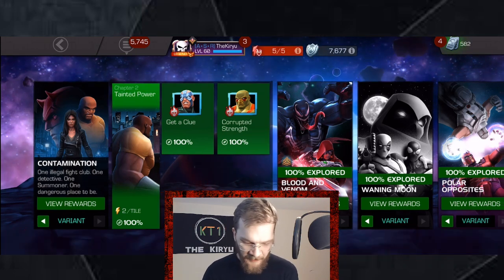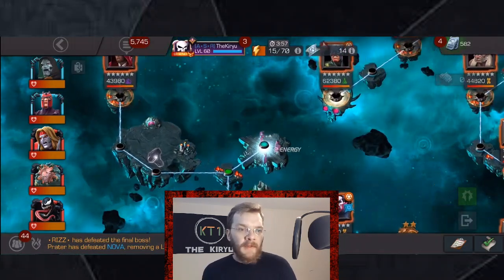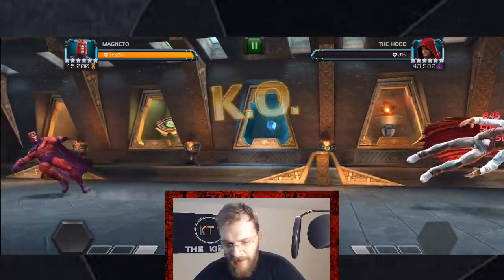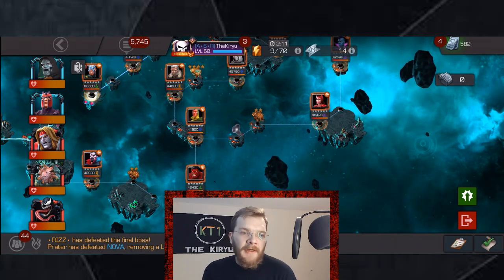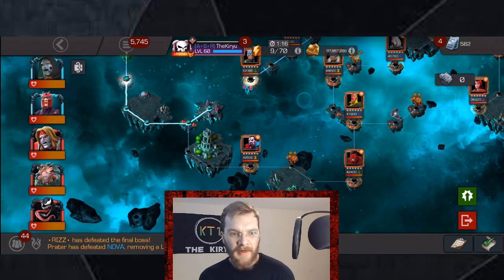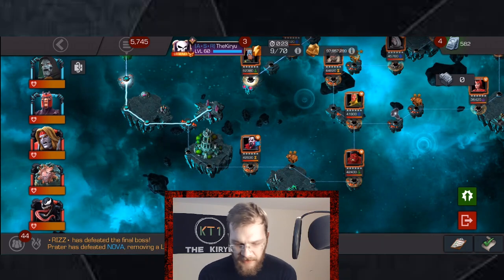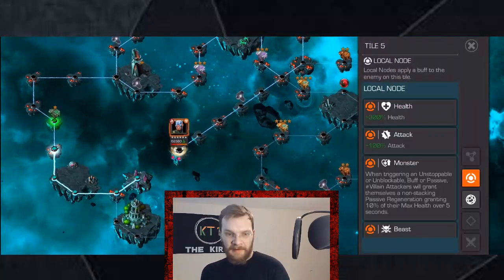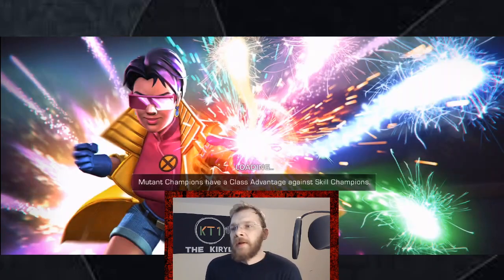Variant 6 Explortion Guide - Chapter 2! Best Counters, Tips And Tricks! Marvel Contest Of Champions!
FINALLY! - Channel Merch Stores Are Here!

Greetings summoner,

Ms. Insomnia: ms.insomnia
Apathetic God: agentsmith2017
DarksoulDLX: darksouldlx
Mandalorian: elmandalorian

We also have a new facebook chat! Bringing you news, links, memes and more!

KT1

Greetings Summoner,

KT1

Most popular questions I get:

1. Who is your favourite champion: Quake.
2. Best champion in the game? She can shut down most content, save for evade removers that activate immediately; I will be right in the corner and let’s see you shake.
3. Second best champ in the game? Ghost; in general, what quake can’t shake, she can phase, just watch out for armour breaks and you’ll be good.
4. Third best? Hmm depends on the situation, but if it can’t be quaked or ghosted then in general you might need a specific counter, so it varies